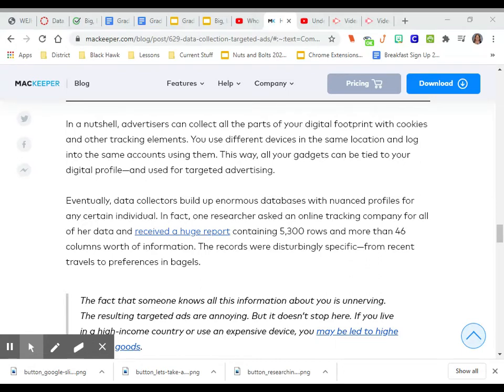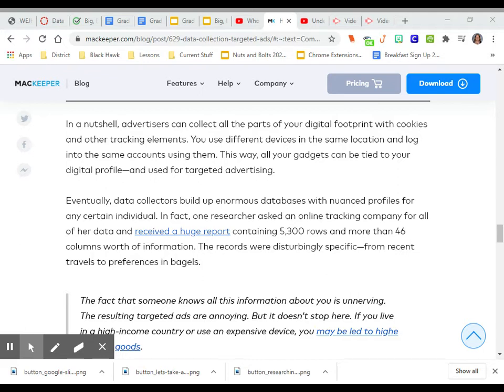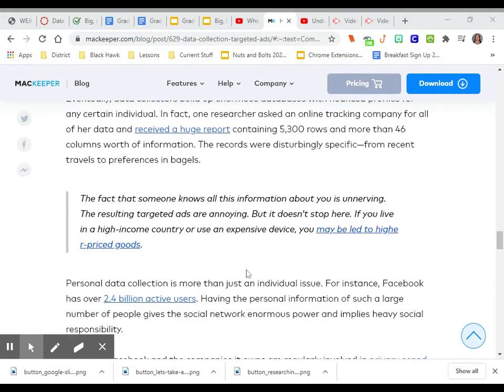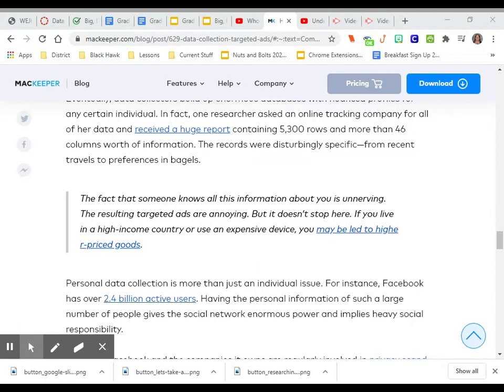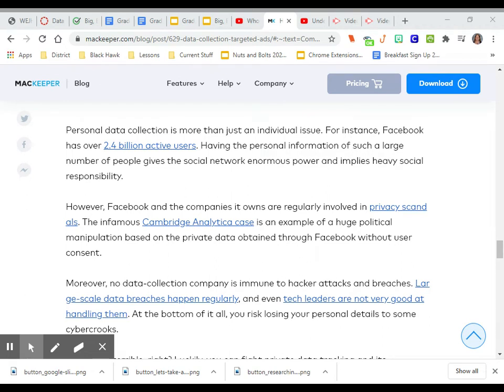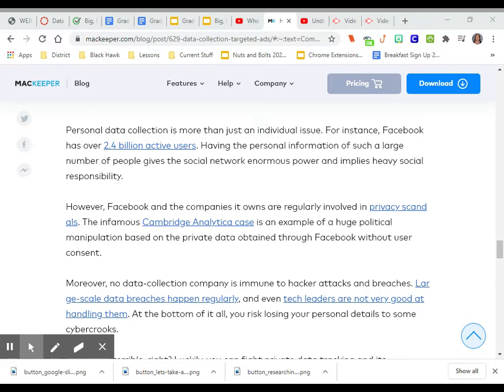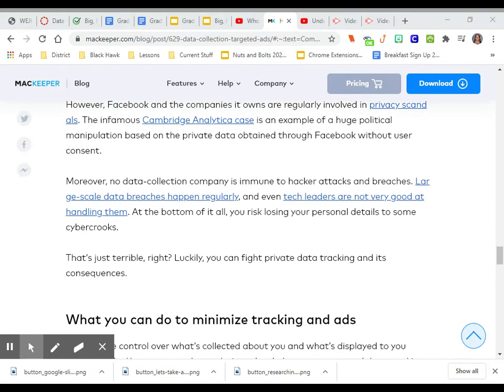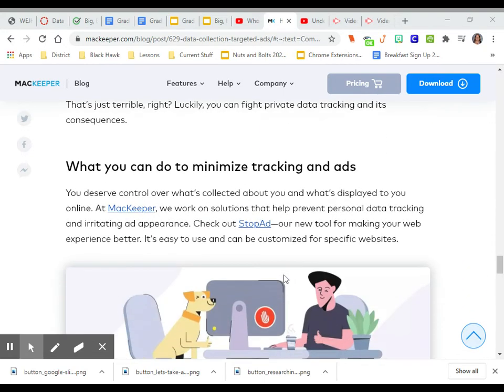What Companies Do With Your Data